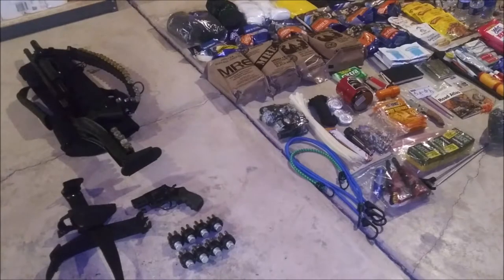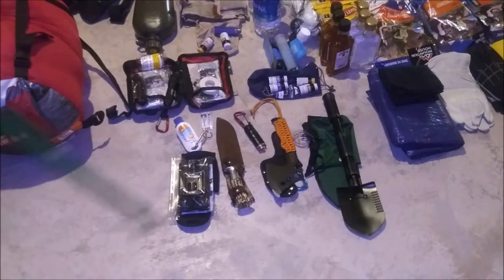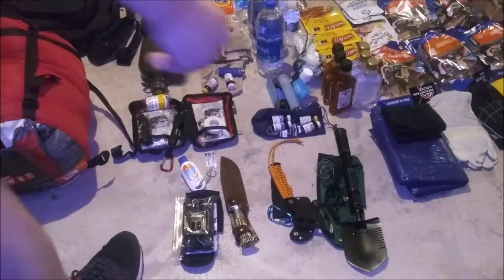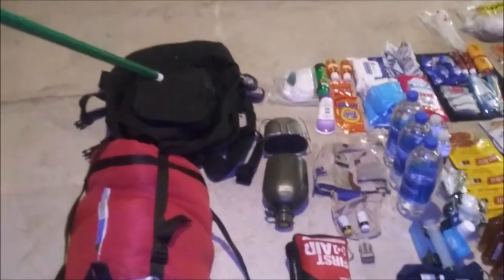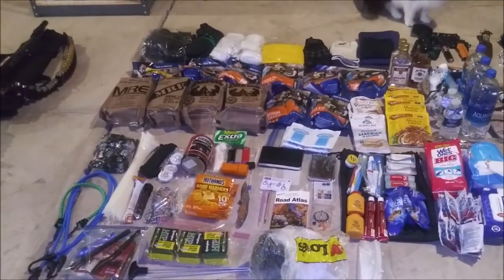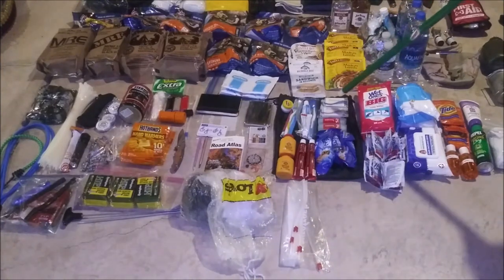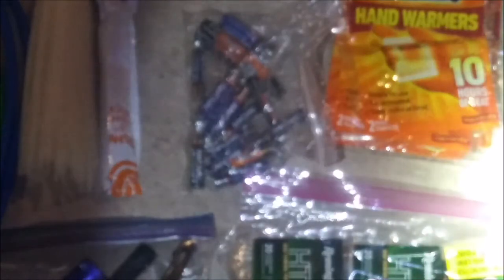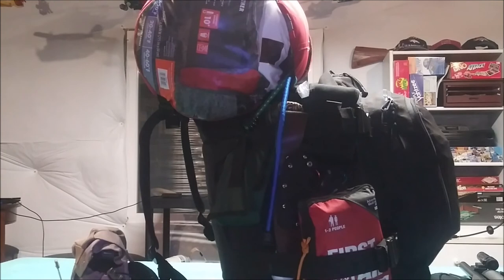Get Home Bag (Over the Road Trucker Edition)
This is a bag project that I've been working on since I first started truck driving in 2018. This bag contains most of everything that I'll need to last me almost 2 weeks on foot on the open road if in case of an EMP attack on U.S. soil, I'll be able to make it back home by foot or by folding moped scooter alive. This kit is a lot more in depth than the 72 Hour Truck Survival Kit (Get Home Bag that I originally put together back in December of 2016 and overhauled and updated again in August of 2020. This bag includes extra ammo, gun cleaning kit, a change of clothes, several changes of socks and underwear, gloves, cutting and digging tools, sleeping bag, almost 2 weeks worth of food, as well as other survival gear.